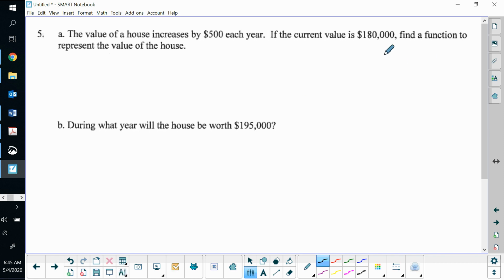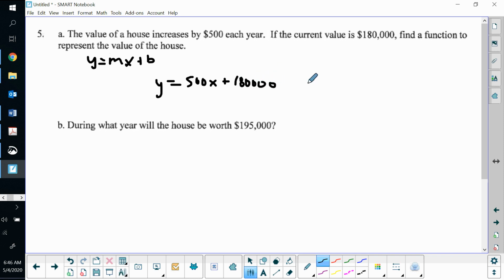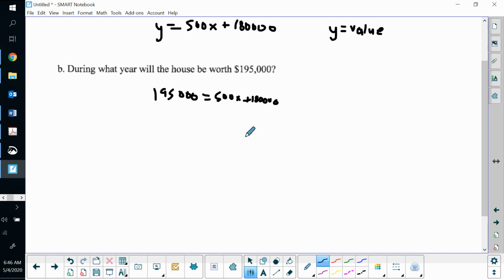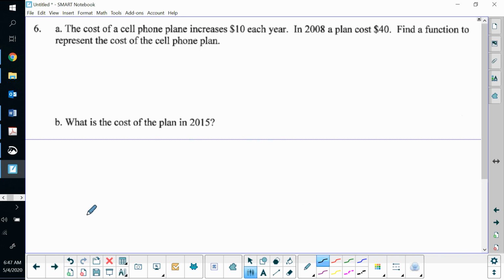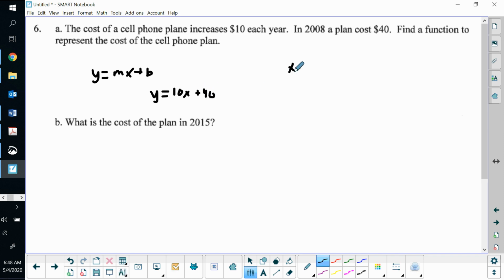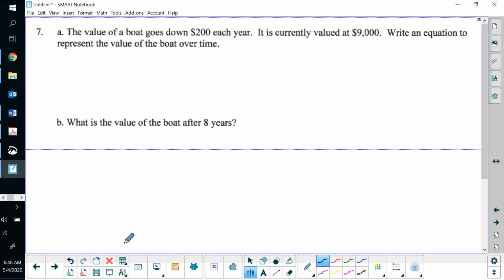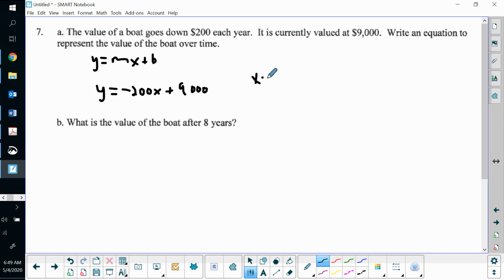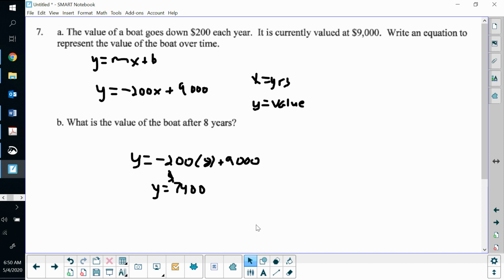Pre Calc with Stats Task 36